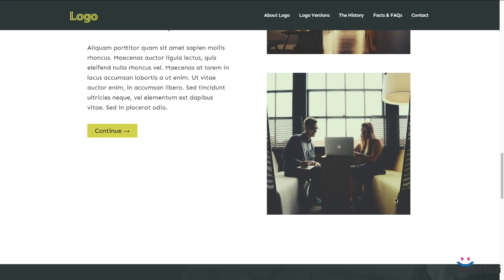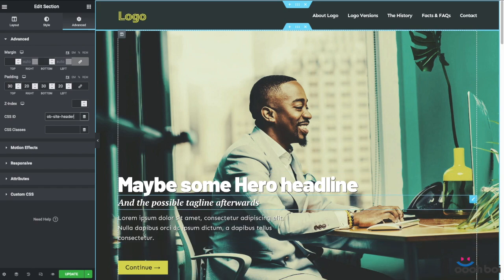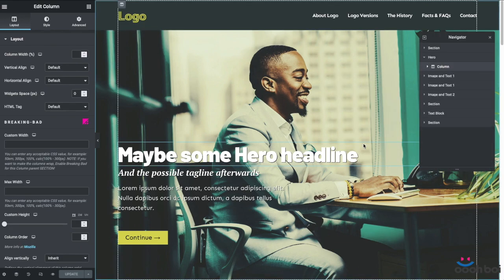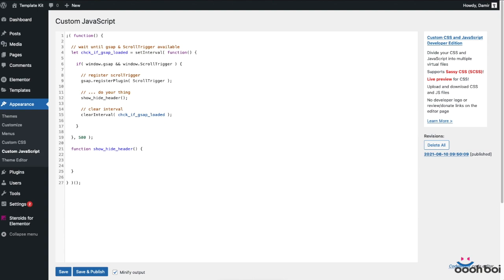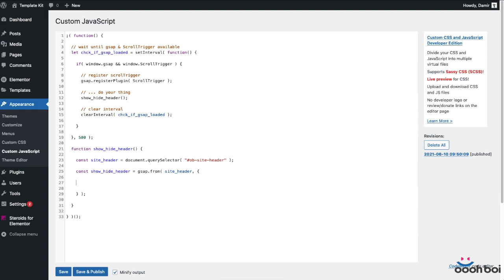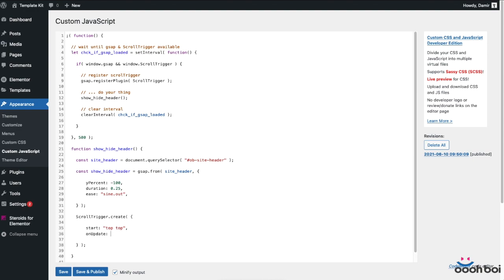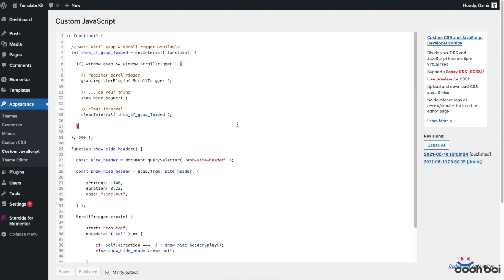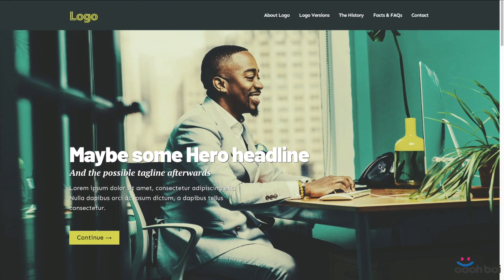Show-hide Header in Elementor with the GSAP & ScrollTrigger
In this tutorial, I’ll show you how to create that show-hide-header-on-scroll effect in Elementor by using the GSAP and the ScrollTrigger. No Elementor PRO is needed. You are able to download the training file and play with the different settings and effects.
What you need with this tutorial is Elementor, “Steroids for Elementor” and the “Custom CSS and JavaScript” plugins. Enjoy!

EXTRAS!

CREDITS!